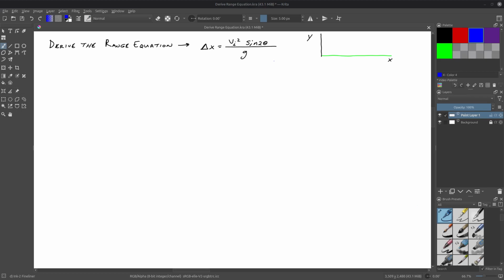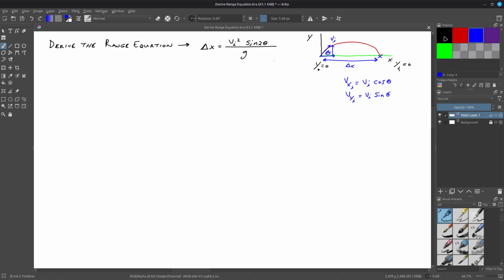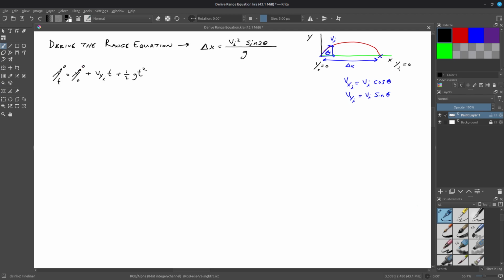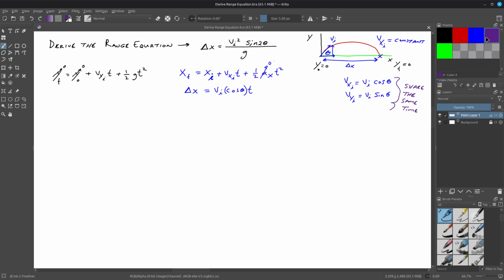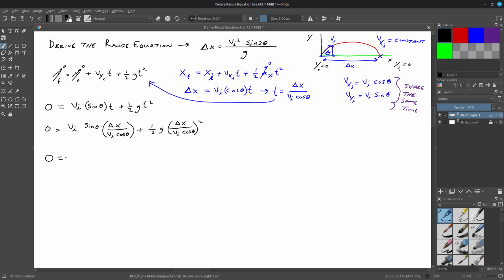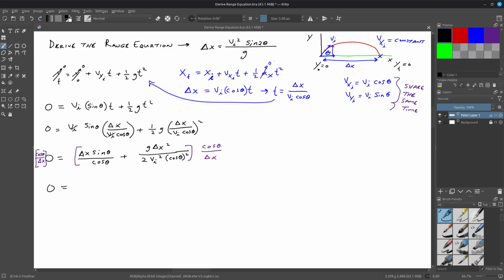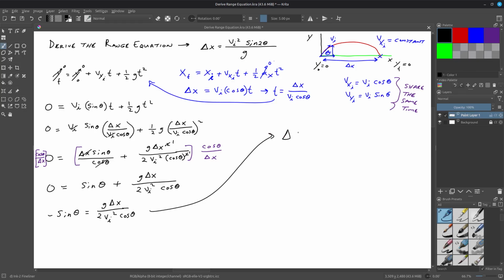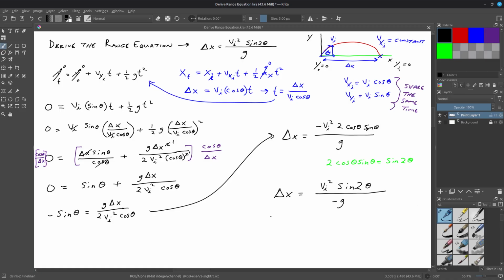Deriving the Range Equation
You will learn how to derive the range equation.